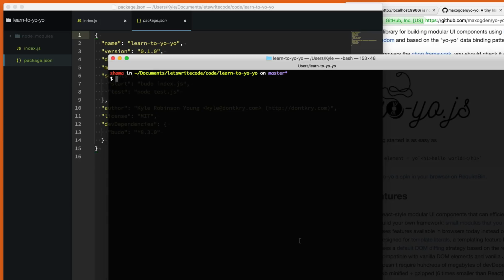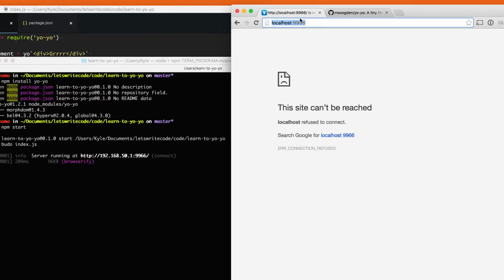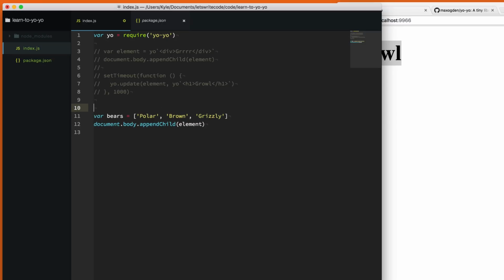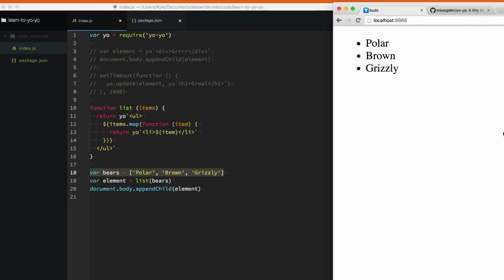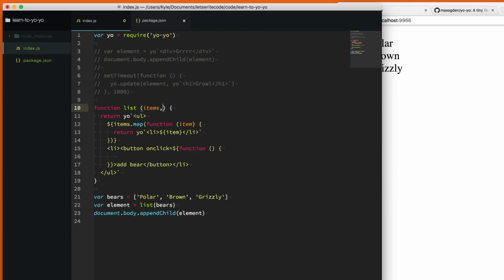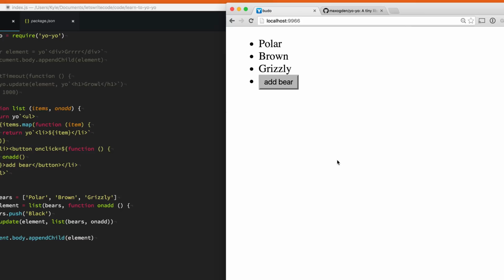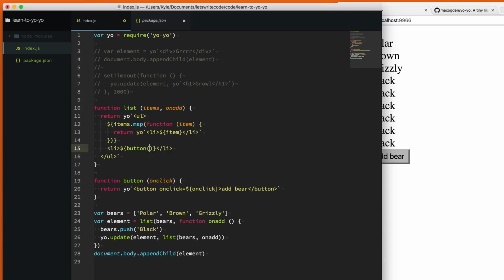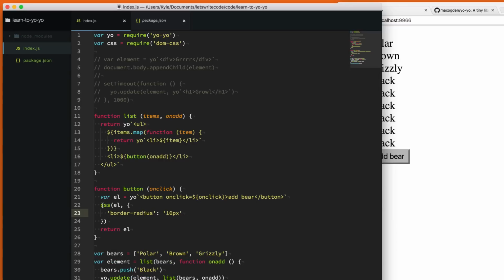Learn to yo-yo (Modular UI Components)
Learn to use to create modular UI components using ES6 tagged template literals and native DOM diffing.